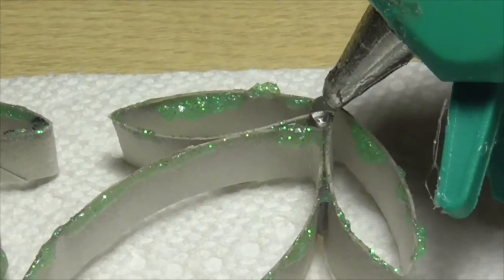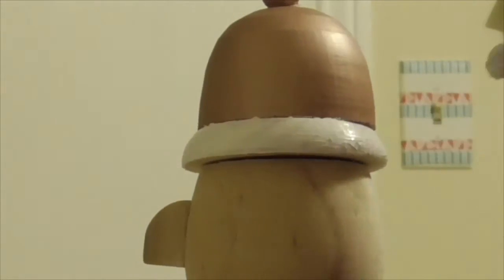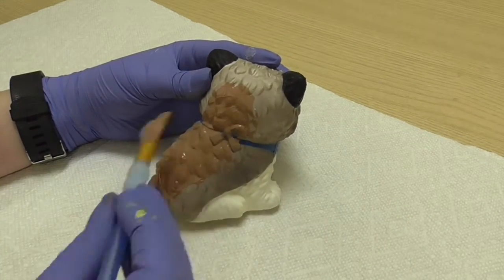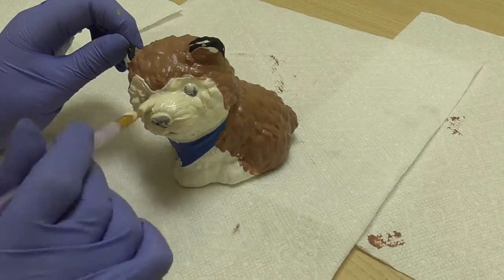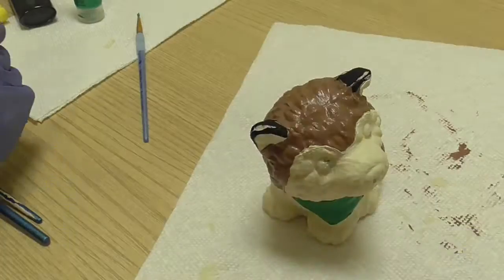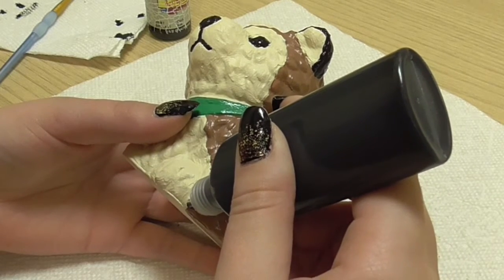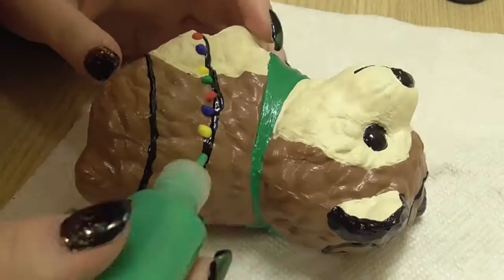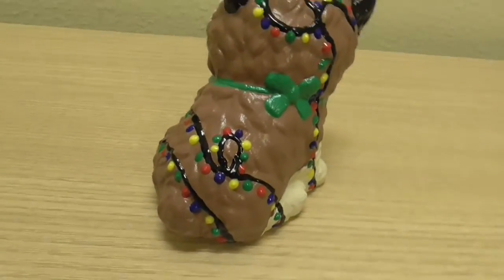Craftsmas Day Seven: Husky Squishy Makeover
On the seventh day of Craftsmas I turned a squishy husky into a brown husky tangled in Christmas lights.